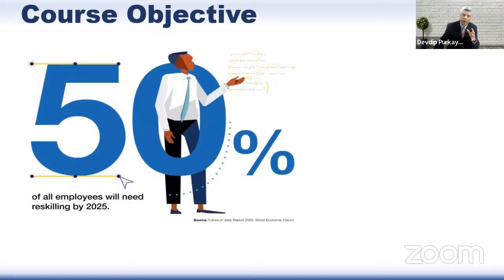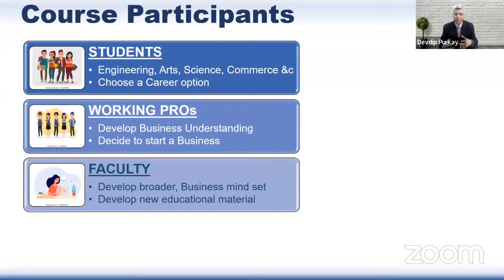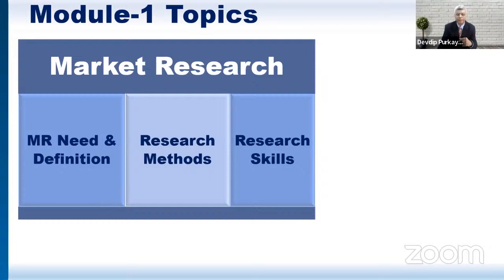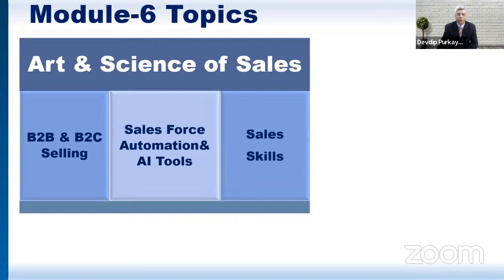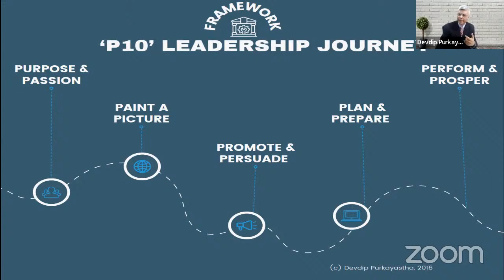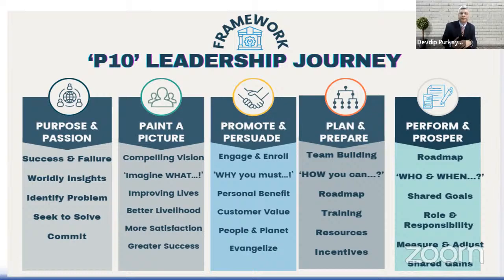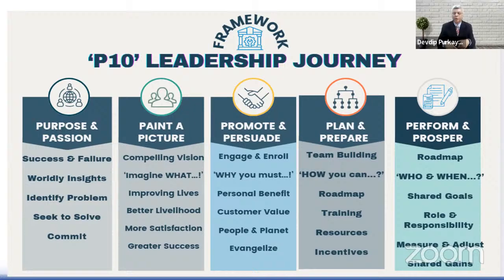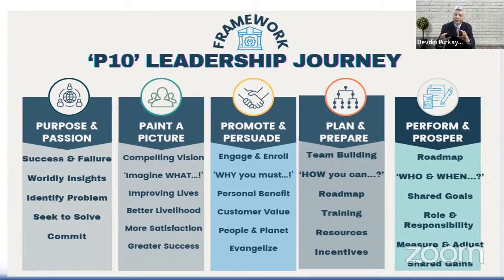Live Interactive Session 1: Business Fundamentals for Entrepreneurs (Part 2: External Operation)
Live Interactive Session 1: Business Fundamentals for Entrepreneurs (Part 2: External Operation) by Prof. Devdip Purkayastha